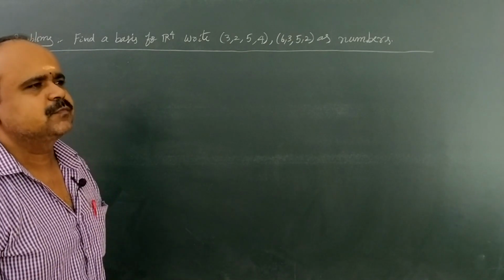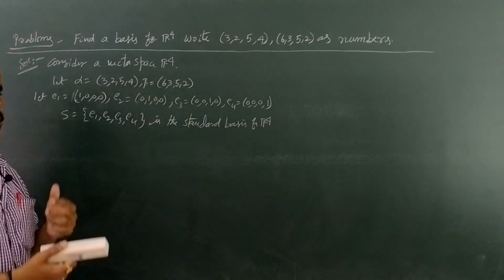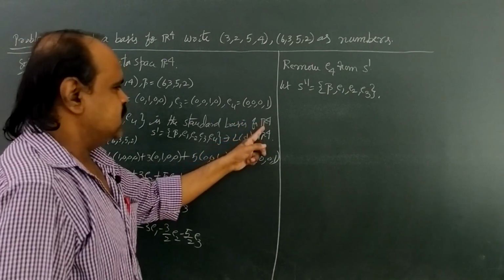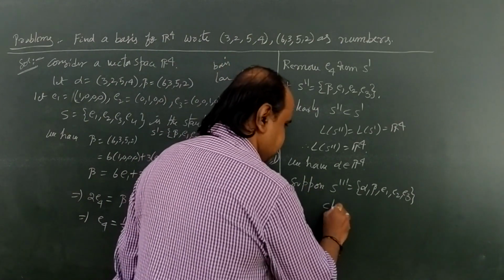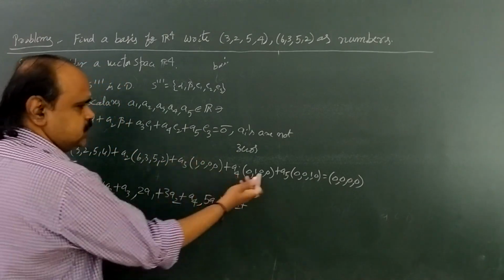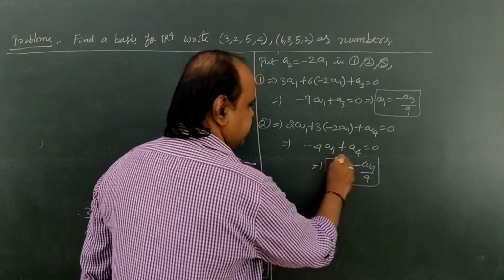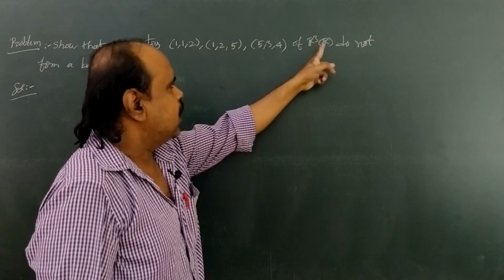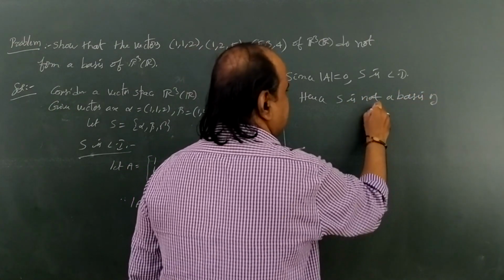7 Math VI Unit 2 Problems On Basis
Problems On Basis